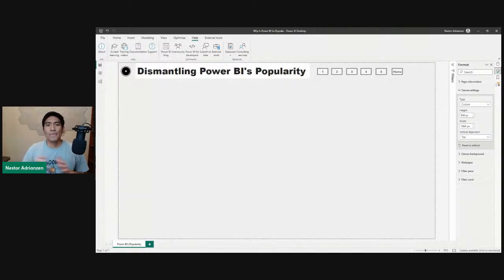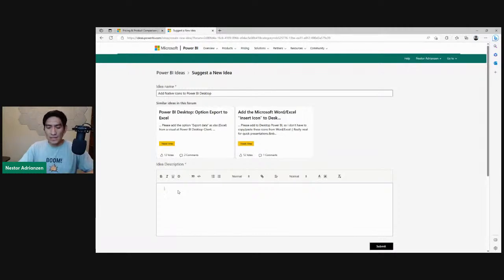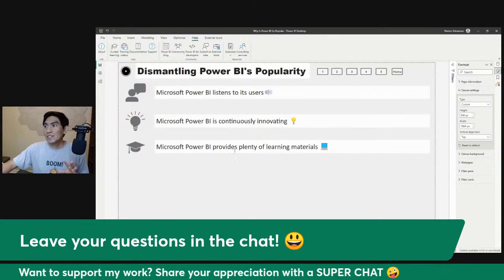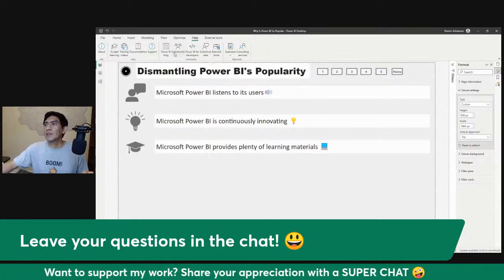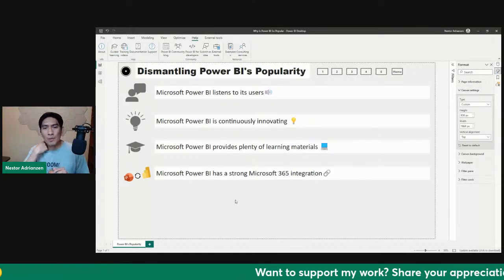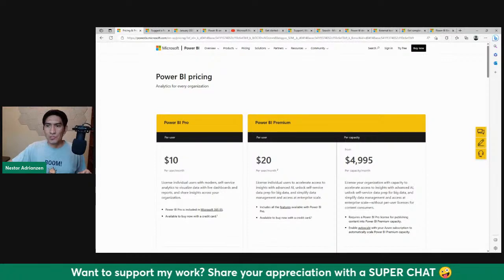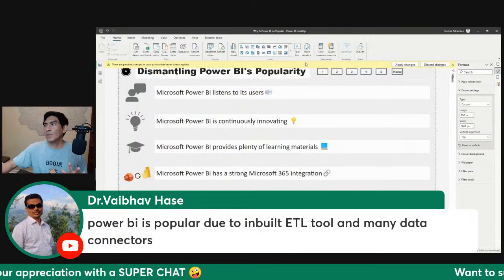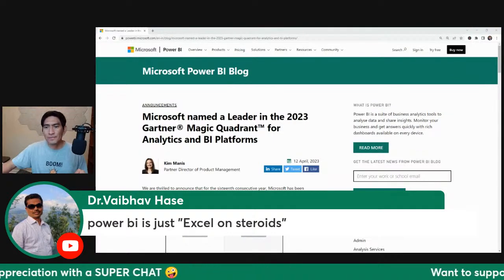Why is POWER BI Suddenly so Popular?😜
In this live session, I'll walk you through 5 reasons for Power BI's popularity in 2023. This is based on my experience, of course, 😜

When: May 13, 2023
Timezone: Central Standard Time (CST)